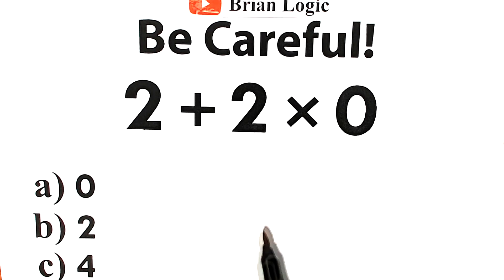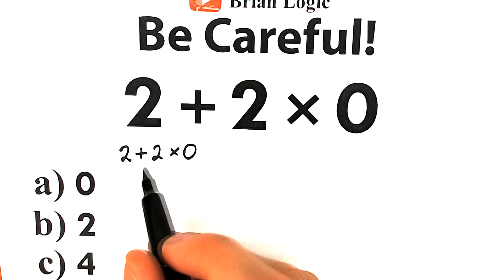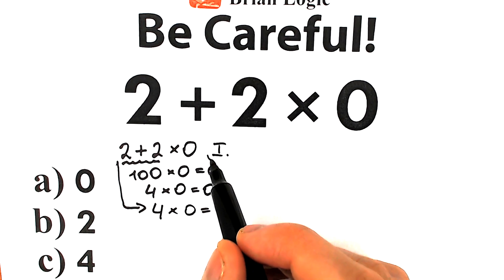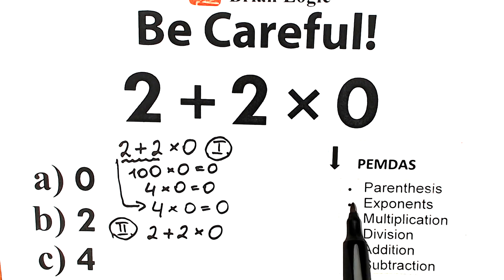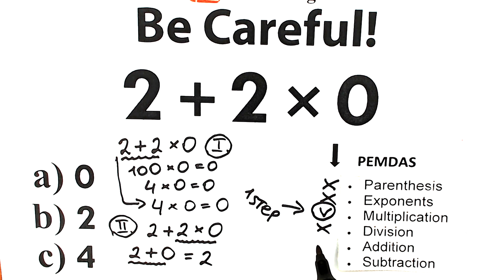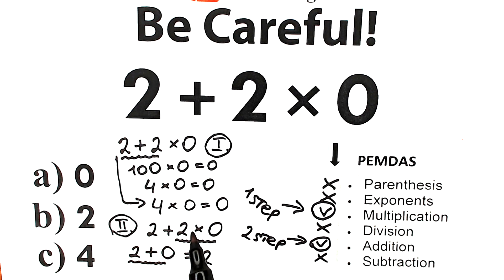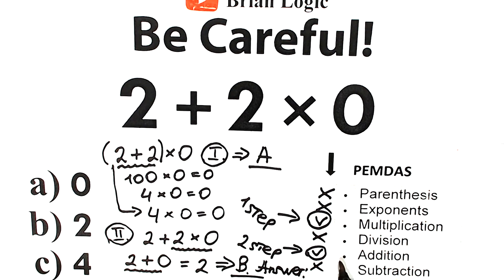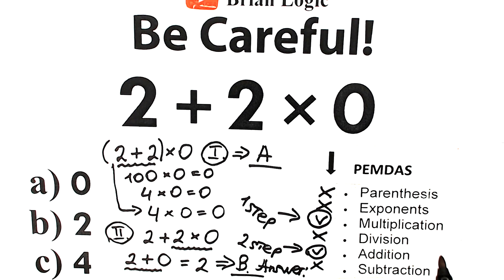2 + 2 × 0 = ❓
🚩Tricky Question to Confuse Your Friends!😱Be Careful!

What is a correct answer?  A correct answer explained by mathematician.